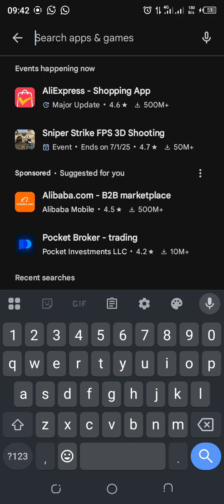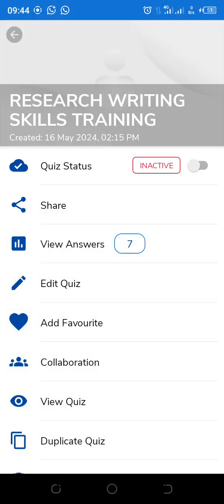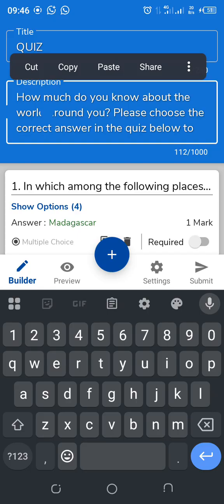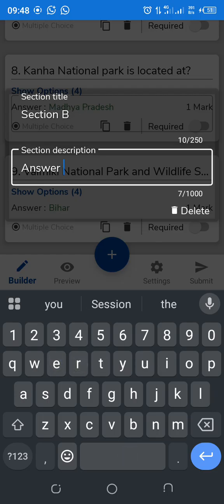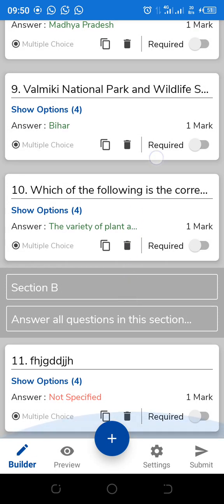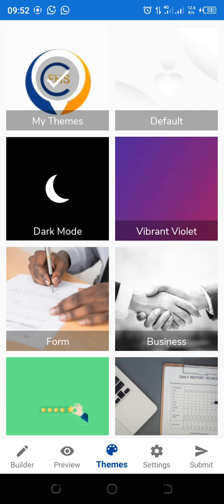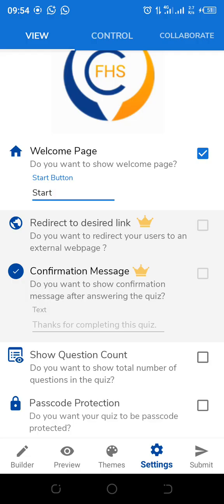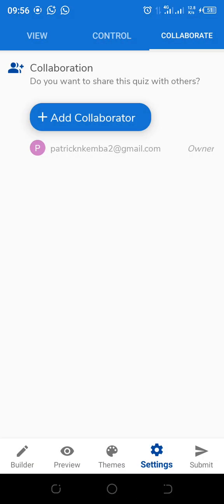MONETIZE A QUIZ WITH SURVEY HEARTS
Clinical skills monetization